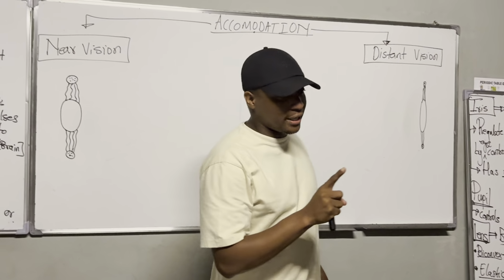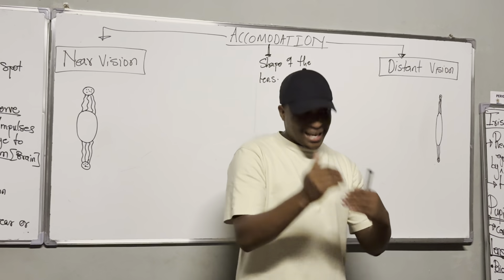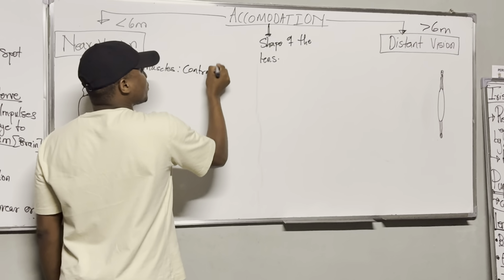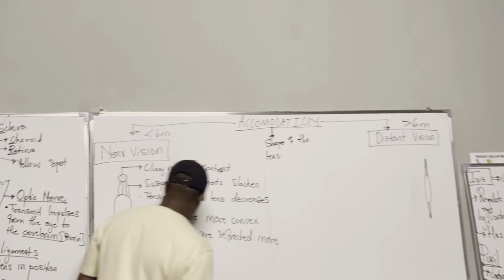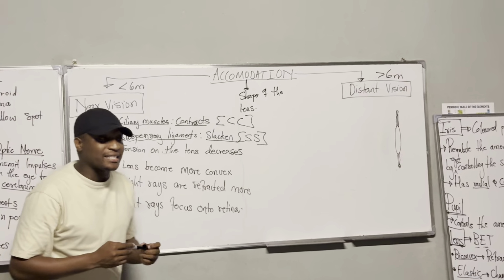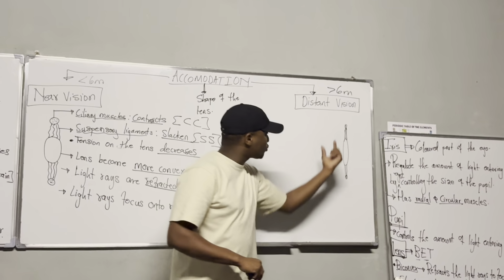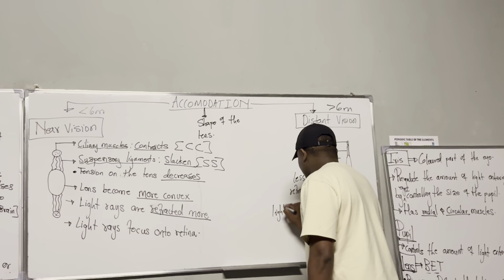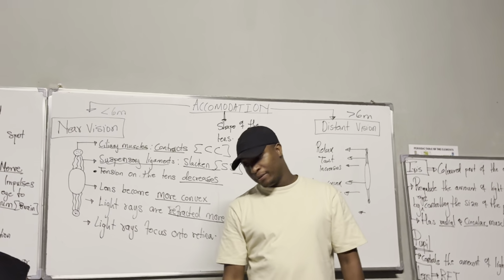Accomodation (Grade 12 Life sciences)